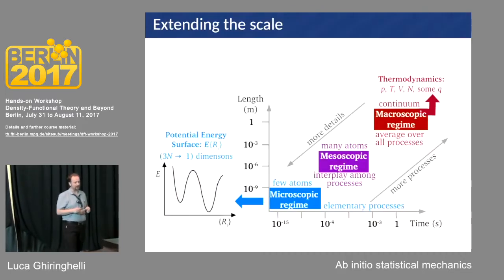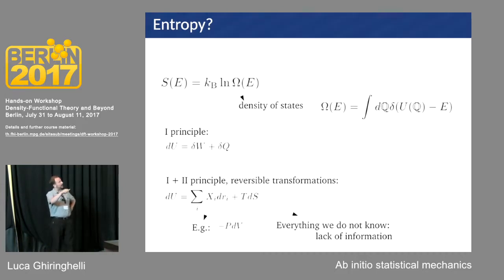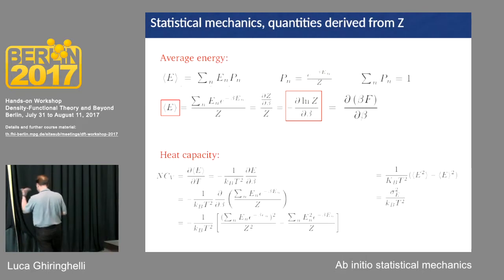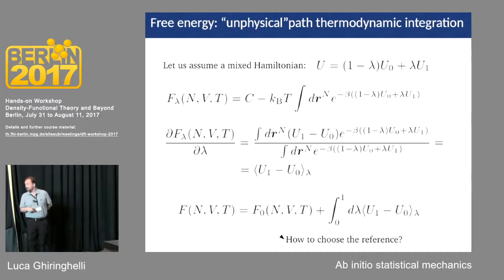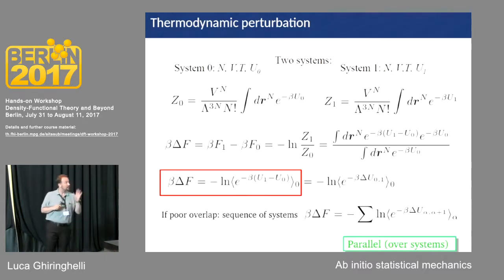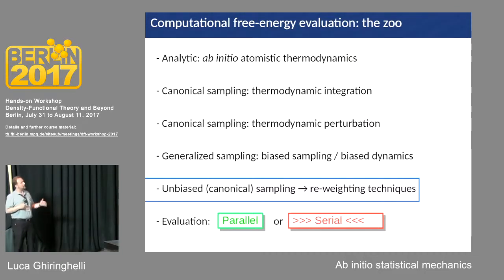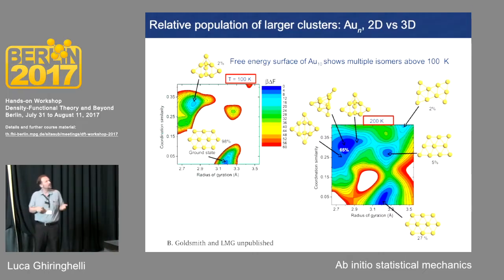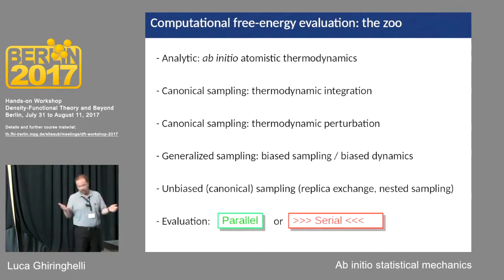L14, Luca Ghiringhelli, Ab initio statistical mechanics